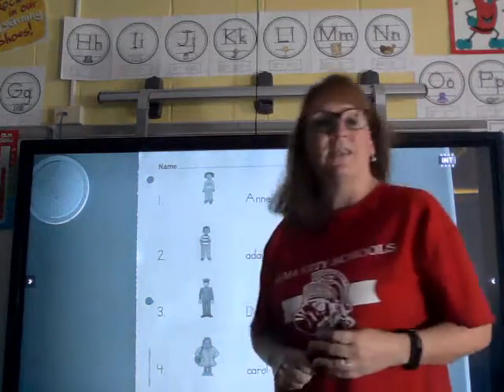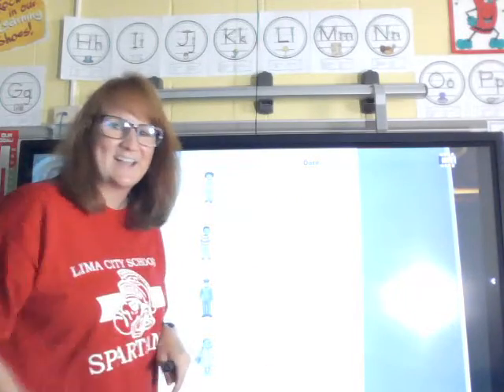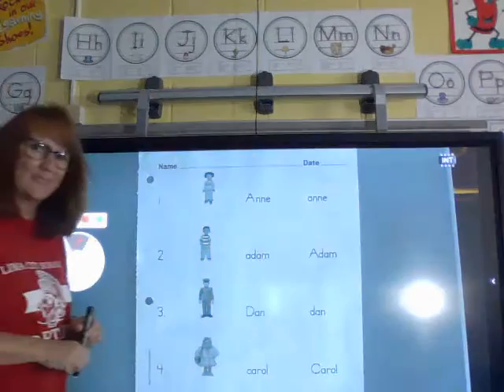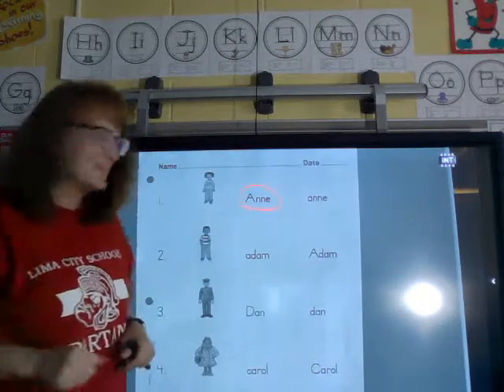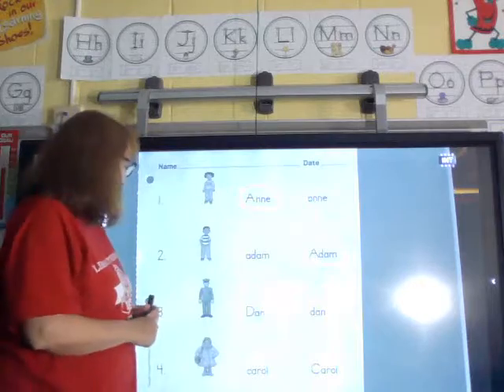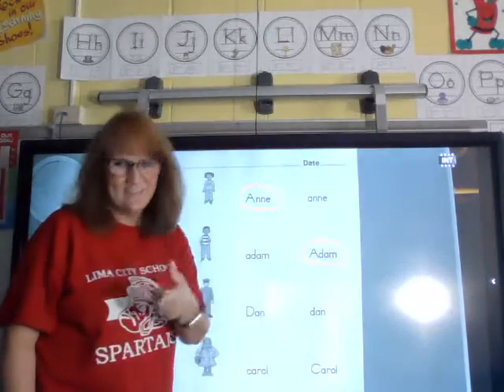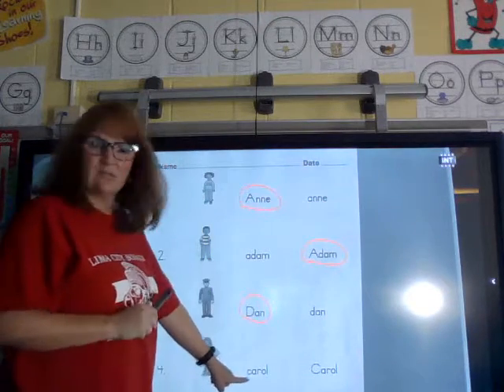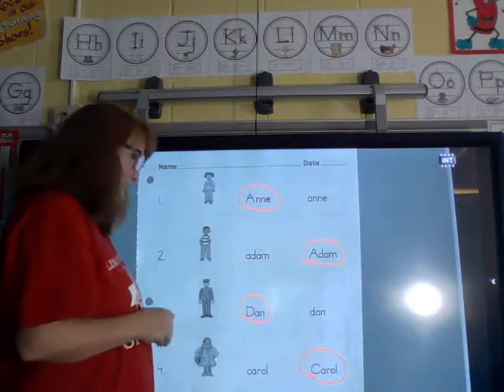screencast-connected.mcgraw-hill.com-2020.09.03-10_10_47.webm